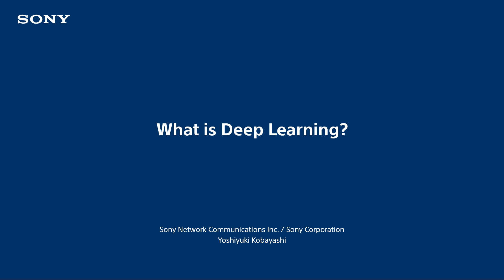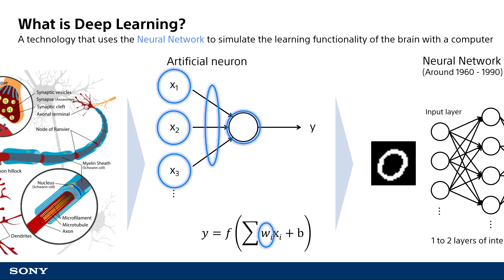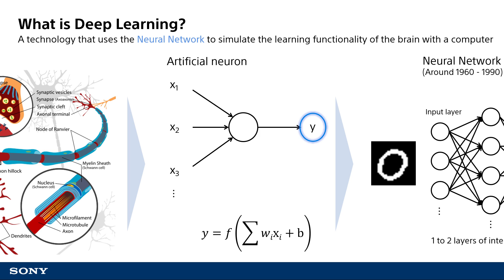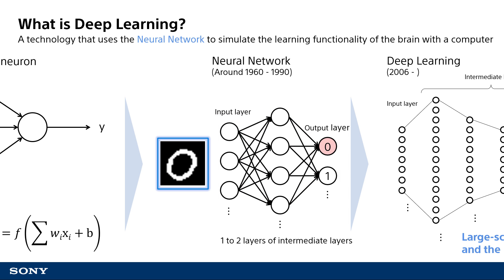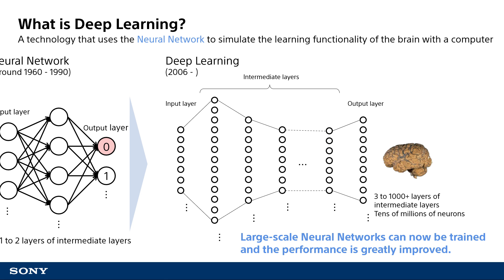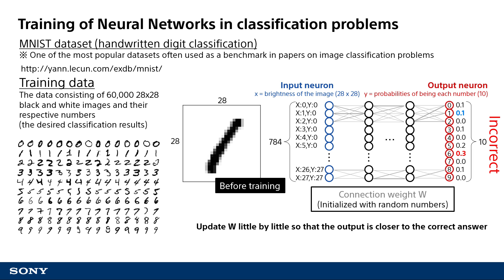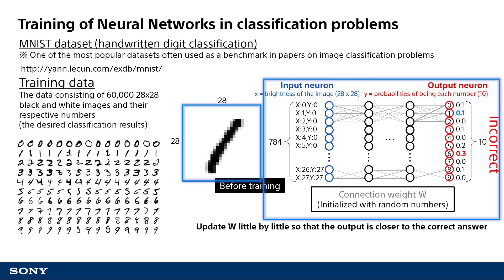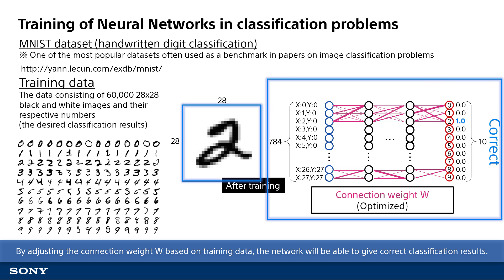Introduction to Deep Learning : What is Deep Learning ?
This video shows  briefly explanation of the basics of Deep Learning while following the history of neural networks.